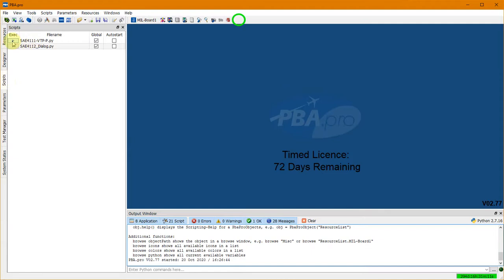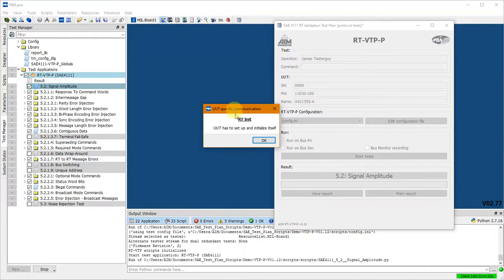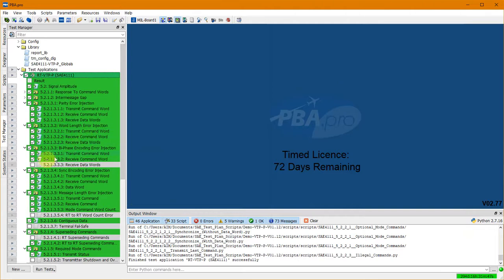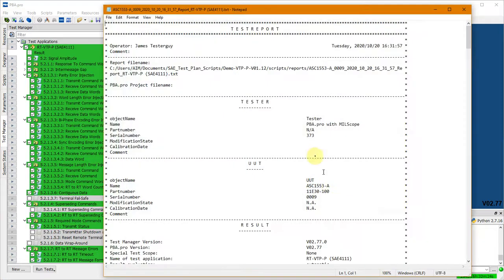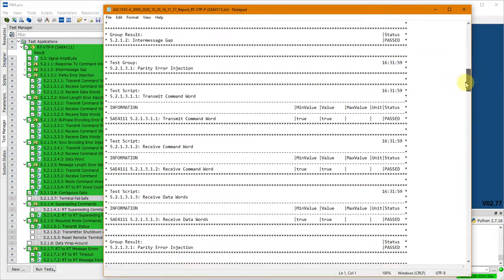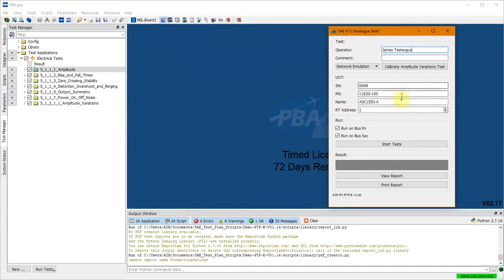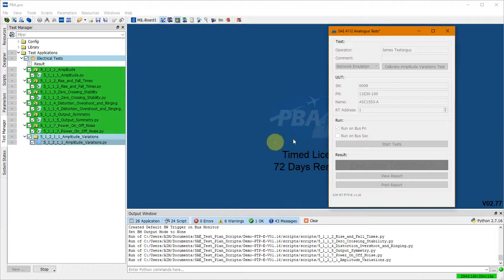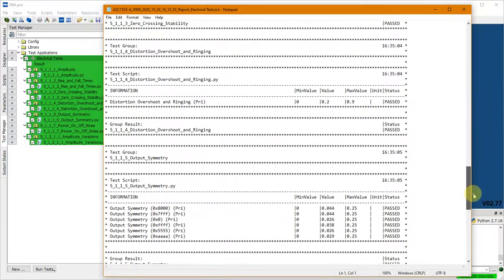100% Automated MIL-STD-1553 SAE RT Validation Testing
Leveraging the power of PBA.pro, AIM is able to supply a 100% automated testing suite for MIL-STD-1553 SAE RT Protocol and Electrical Testing.